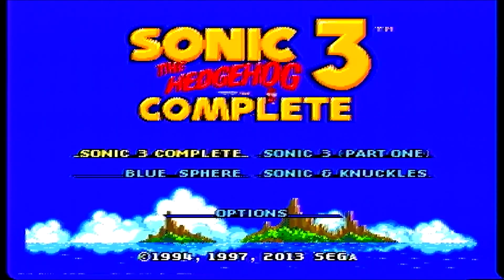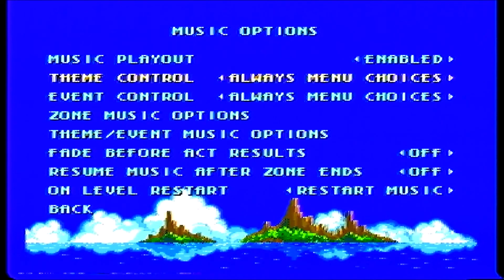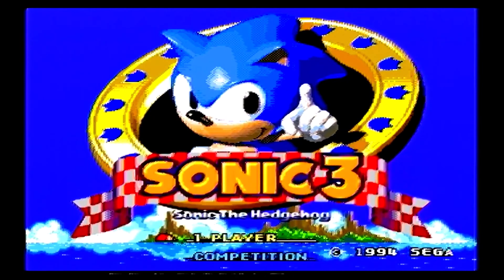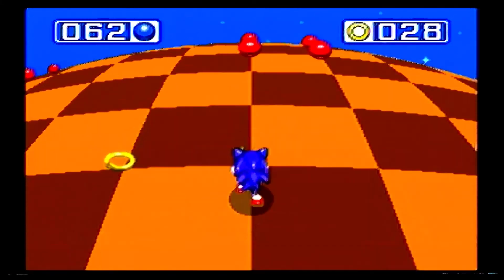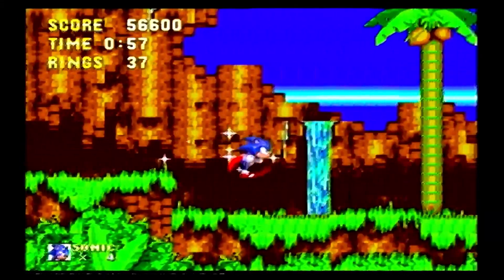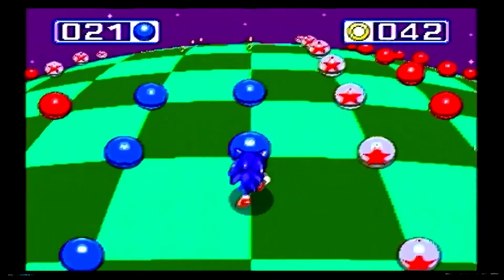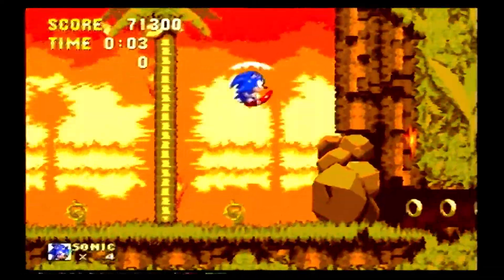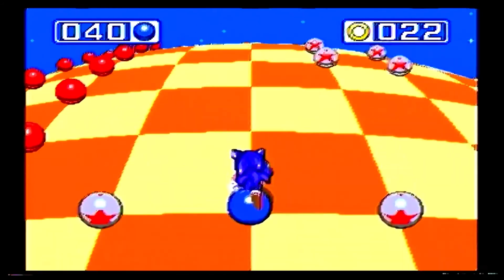Let's Play Sonic 3 & Knuckles: Part 1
Finally, Sonic 3! The last Classic Sonic game before Mania.